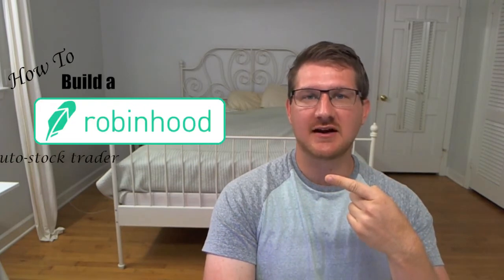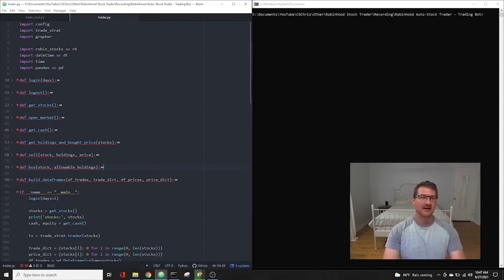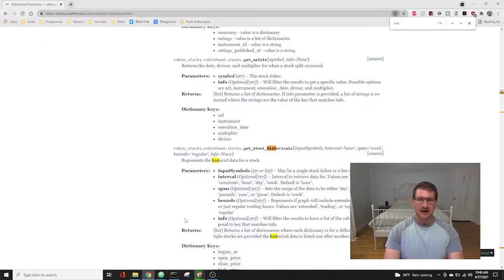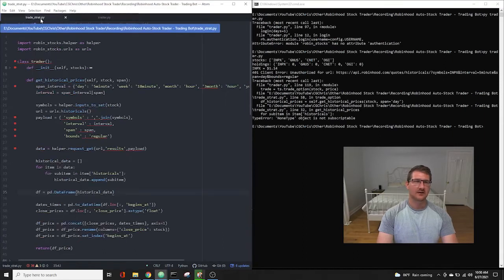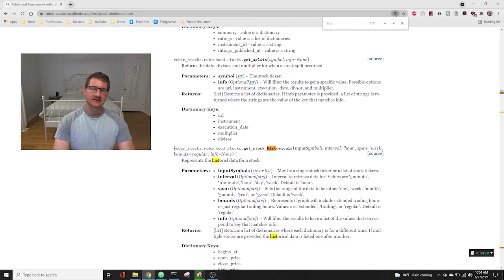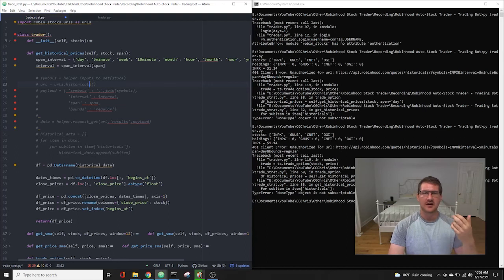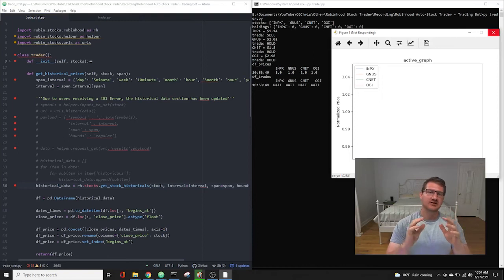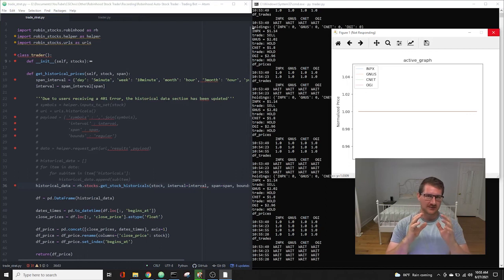Robinhood Trading Bot UPDATE - 401 Client Error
So far, this series on how to build a Robinhood Trading Bot has been the most successful series on the channel and you all seem to really enjoy it! After many comments on the trading bot, specifically the trat_strat.py file, returning a 401 Client Error in the get_historical_data() function, I decided to go back to the code and look into what was causing the error and how to fix it.

This video is an update to the 7 part series on how to build a Robinhood trading bot to interact with and trade your stocks for you. If you haven't seen it already, I highly recommend watching the full 7 part series first, before watching the update. The full 7 part series can be found here:

If you're just getting started with stocks, check out Robinhood, a free online trading platform here:

As always, a special thank you to my brother for editing the videos!!